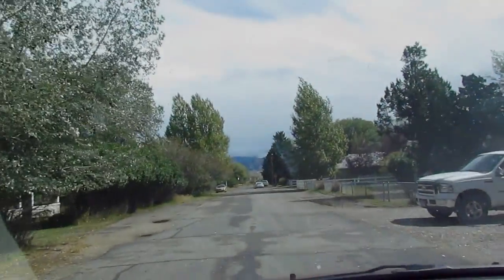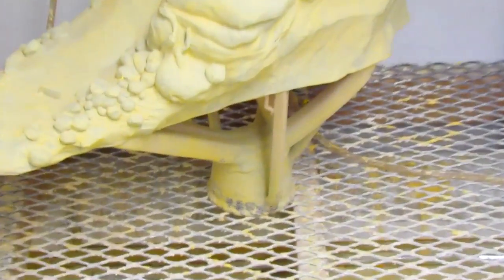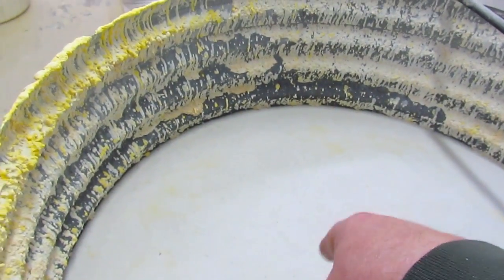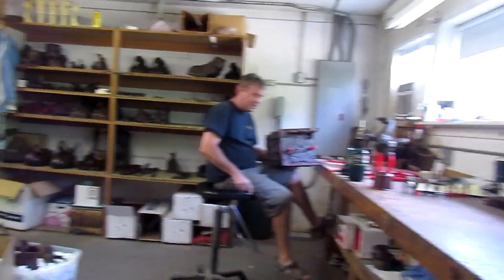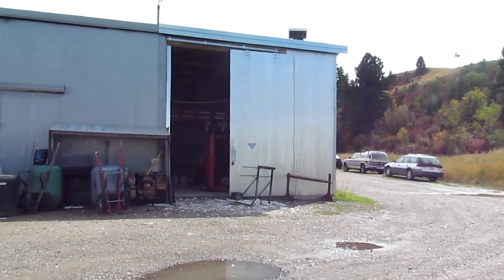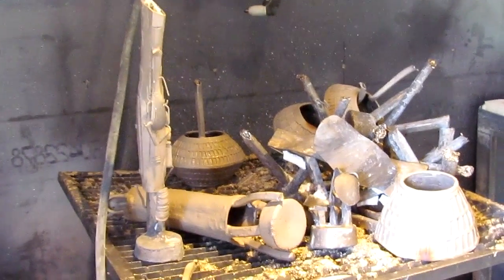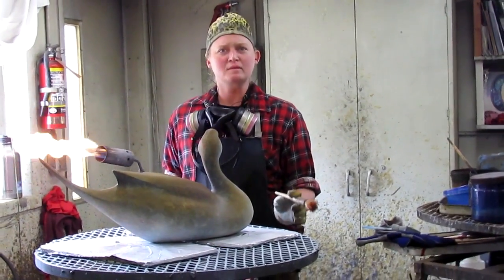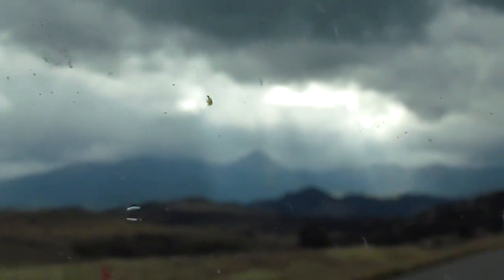Foundry and "Somewhere a Cowboy's Walkin" Now in Wax